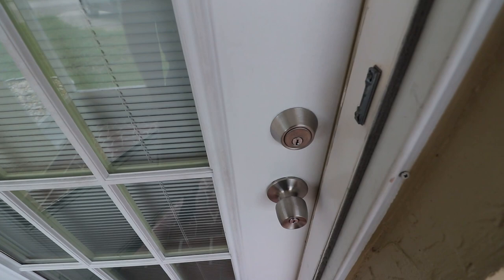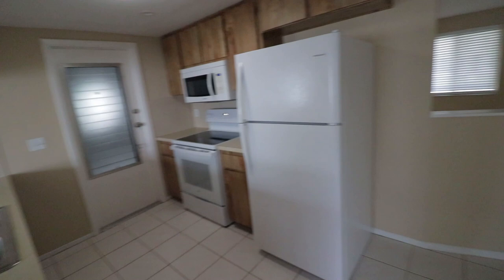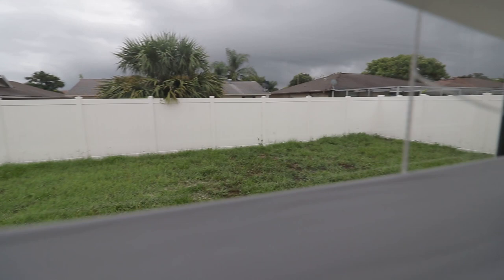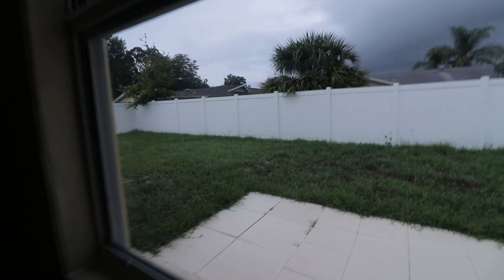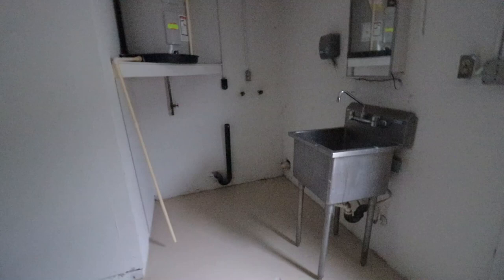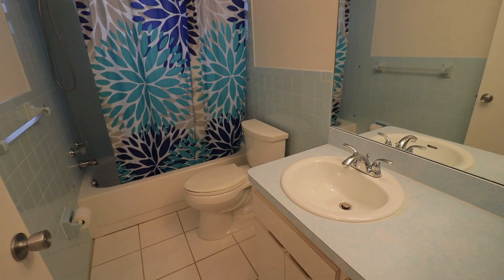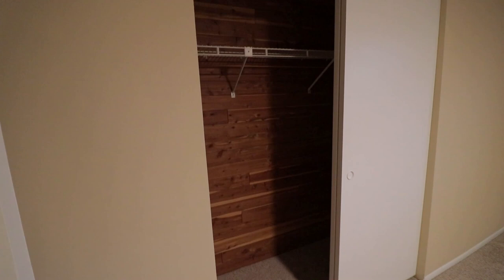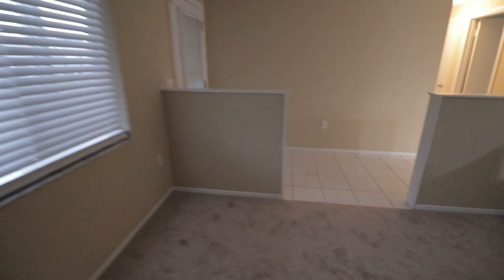Real Estate Investment House Flip | What A Weird Market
Another Real Estate Investment Flip | What A Weird Market

Sorry I haven't posted much lately I have taken a brake from social media.
But before this house closed I figured I would take you along to check out the house.  This was a pretty simple flip.